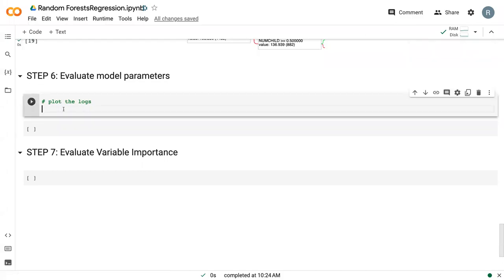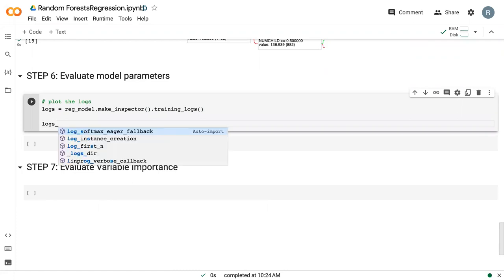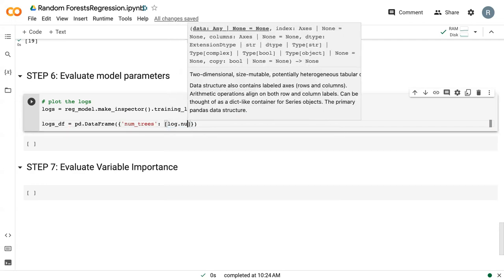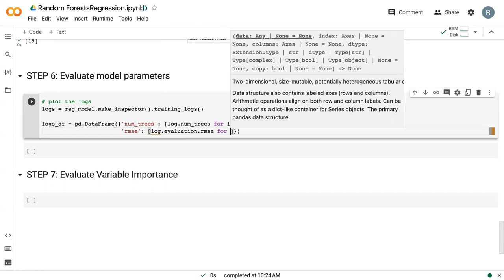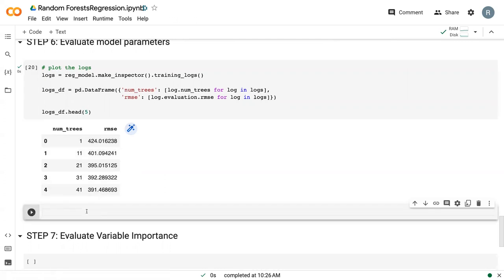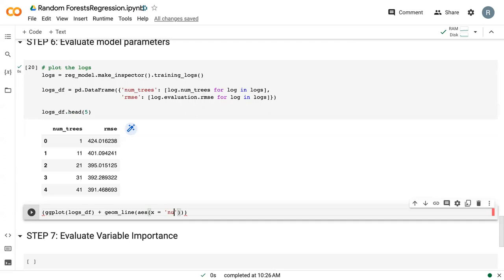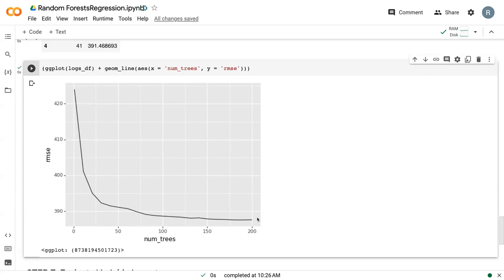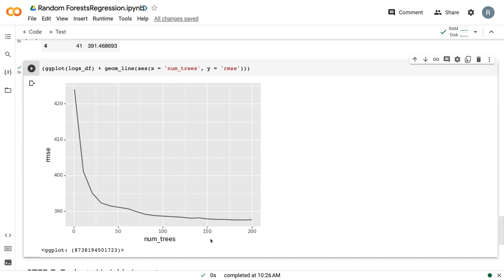RF Regression Evaluate Parameters